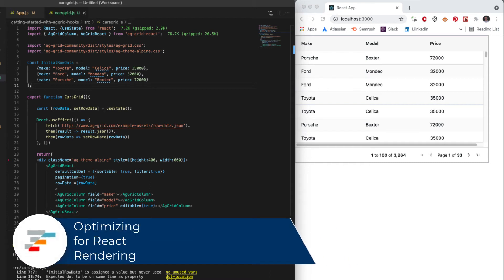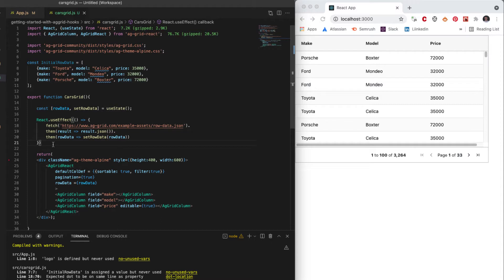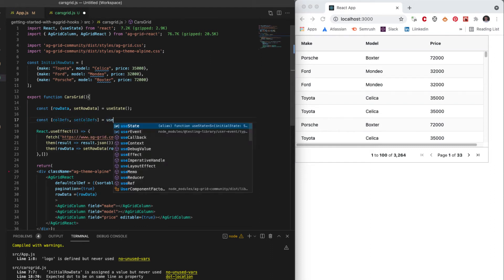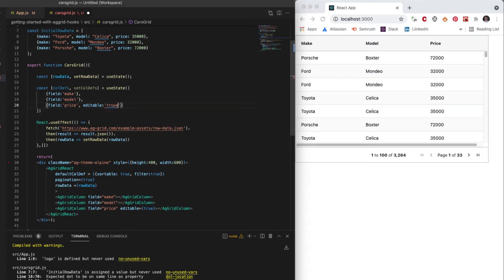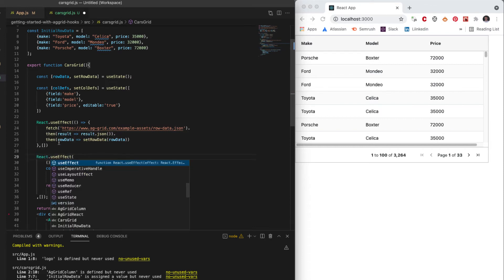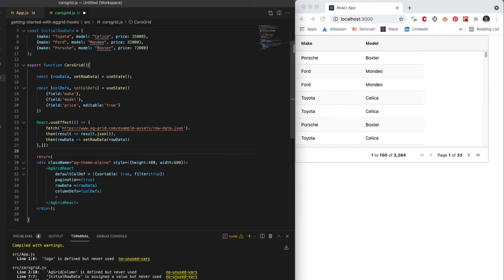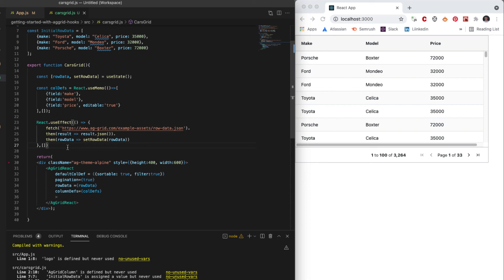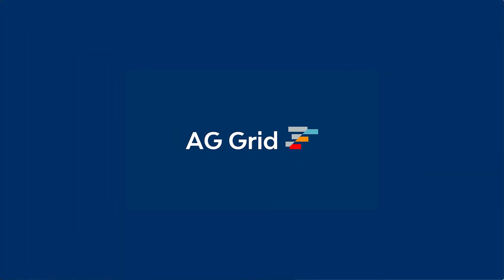Optimize React Data Grid for Hooks from AG Grid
Learn how to optimise the React Data Grid with React Hooks. When we create components on top of AG Grid we may introduce code that increases the number of renders. AG Grid itself is optimised, we need to make sure the we use around AG Grid is optimised. This video explains optimizations using react memoization, arrays to define basis for re-rendering.

Recommended Practices:

- Memoize Constant Data
- Add 2nd Parameter to useEffect to define a state, or prop, or [] to run once
- Use objects instead of declarative JSX

00:00 Introduction
00:30 useEffect Parameters
00:50 objects instead of declarative JSX
02:54 Memoization
03:55 Summary
04:09 Outro

Learn more about AG Grid's React Grid